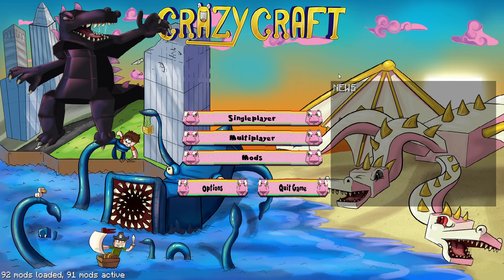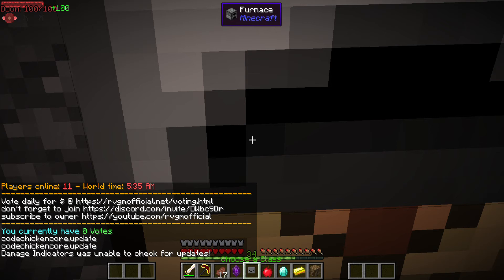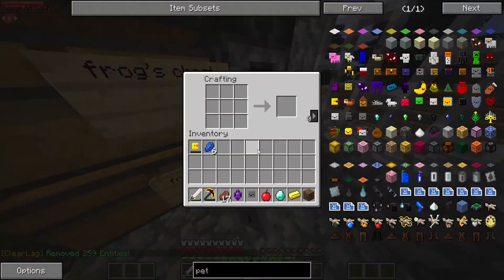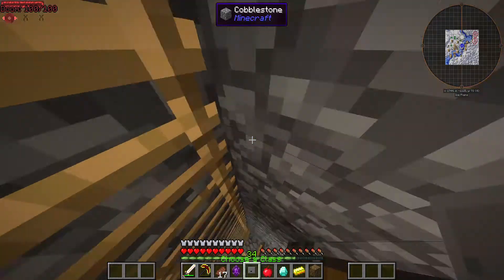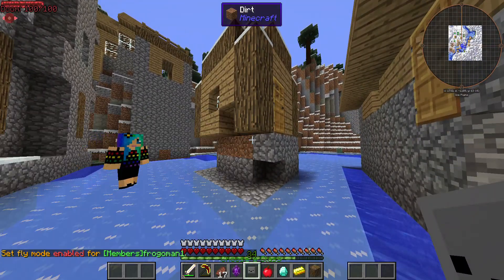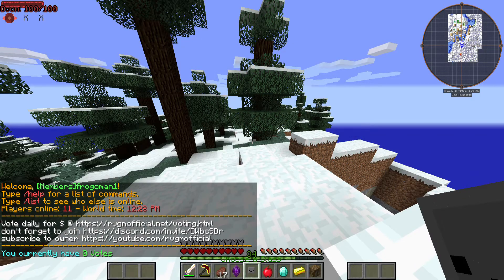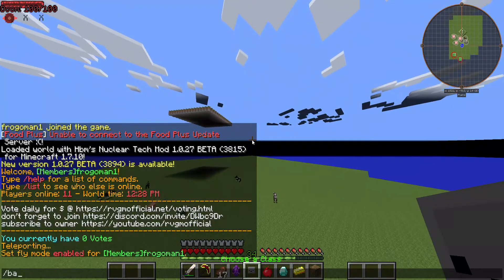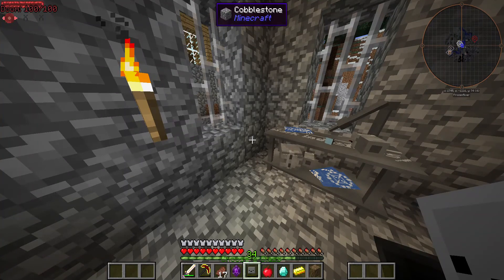CrazyCraft ep 3 were moving the game